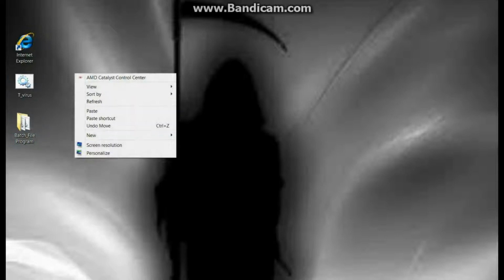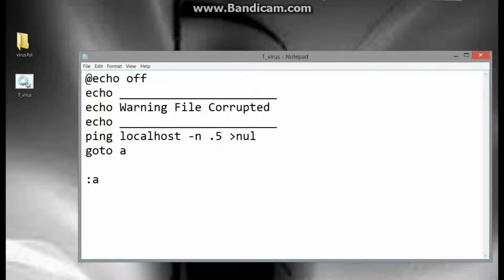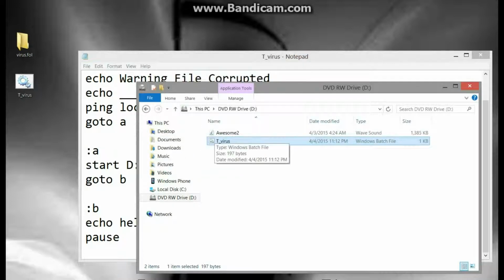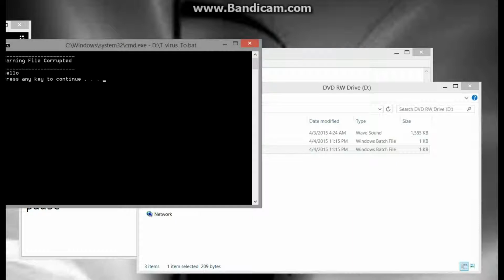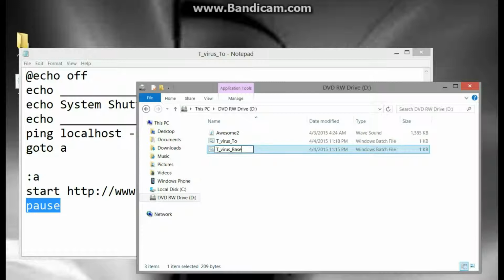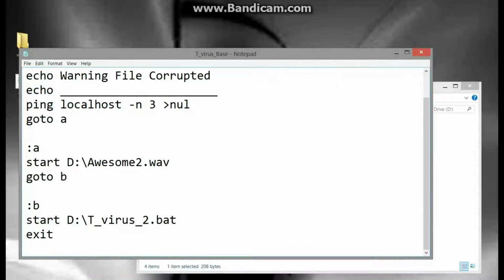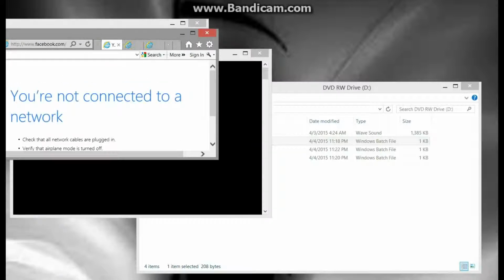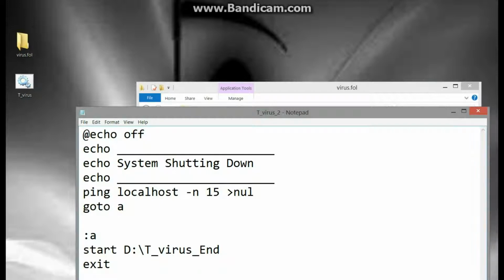How to make an Awesome Virus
Please do not prank someone or use this for the wrong thing. This Virus works and will temporarily shut down your computer. You must manually turn it off and on.